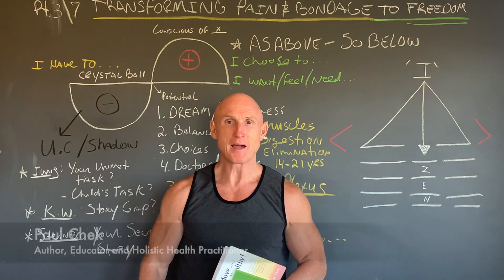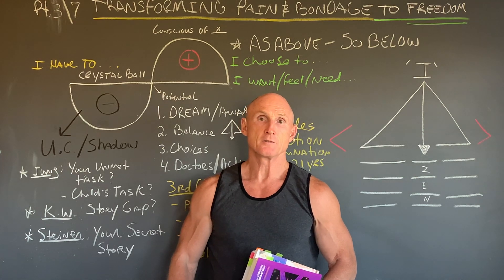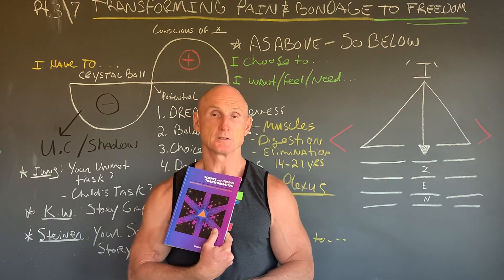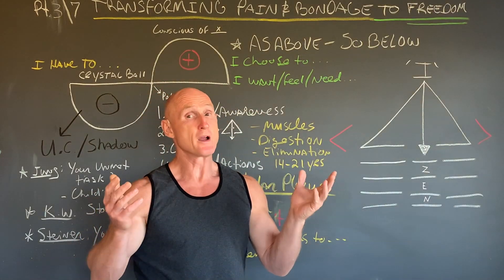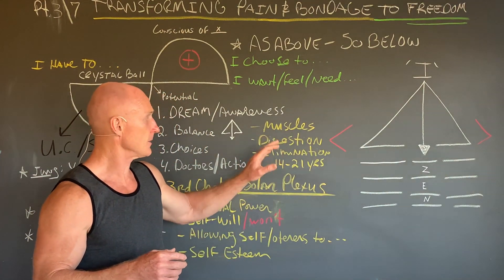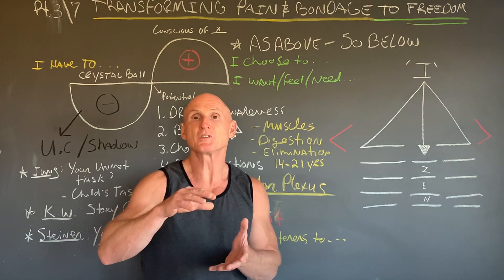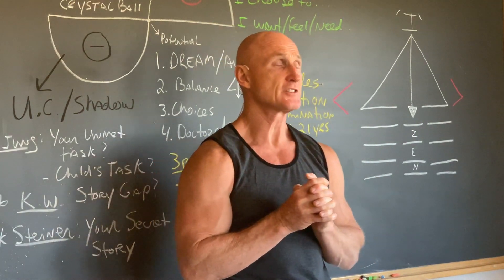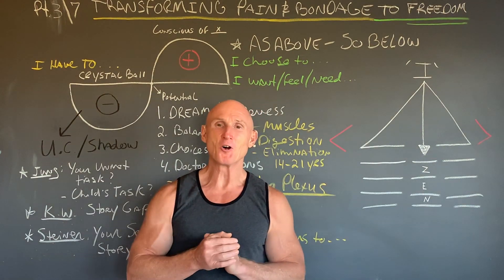The Chakra System - Part 3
Part 3 of the 7-part series on the Chakra system.

The Third Chakra — the Solar Plexus Chakra — deals with three specific areas: Muscles, digestion and elimination. Anytime you have disruptions in the flow or balance of Third Chakra energies, you're likely to have problems in your muscles and troubles with digestion or elimination.

The solar plexus also exerts the greatest influence on your organs. (The vagus nerve also influences your organs, but that’s a much more technical conversation for another time.)

The Third Chakra themes present themselves in how we begin to use our personal power and, not only our willpower, but our won’t power.

Problems with the Third Chakra show up largely in acts in self-gratification, like spending money on things you really can’t afford or even an urge to constantly clean things when a little restraint and better management of your own life force energy would probably be helpful.

You can also see this in people who are exercise addicts or almost any other kind of addict using their will to get what they desire even when it's causing problems with their health and relationships.

One thing you rarely hear or read about in regard to the Chakra system is the feminine or yin aspect. Remember the third Chakra is the Solar Plexus, meaning the sun plexus. The feminine power here is the “won’t” power, like stepping on the brakes to slow down at an intersection before turning.

Another psychological theme related to this Chakra is allowing your self and others to do what they need to do. A good example of that would be giving your self permission to speak your mind openly, honestly and truthfully and allowing others to have that same courtesy.

Another could be allowing others to have their own spiritual or religious beliefs while you practice your own.

If you have applied what he shares here, and are looking for more, here are some resources to check out:
- "How To Eat, Move and Be Healthy!" - book
- "The Last 4 Doctors You'll Ever Need - How To Get Healthy Now!" - multimedia ebook
- "You Are What You Eat!" - audio/workbook program
- "Healing Fungal and Parasite Infections - The Absolute Essentials" - DVD or online course
- "The 1-2-3-4 For Overcoming Addiction, Obesity and Disease" - online program

If you are looking for a skilled C.H.E.K Practitioner and or CHEK Holistic Lifestyle Coach for yourself or your loved one, please seek a qualified C.H.E.K Institute-Trained Professional in your area. there are over 10,000 world wide!

to learn more about Paul Chek's work, courses and programs.